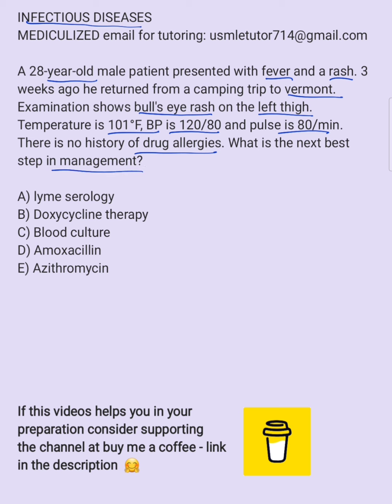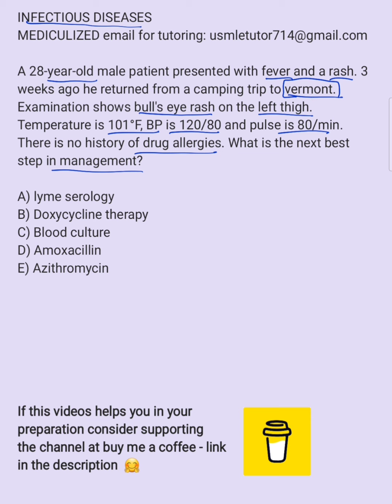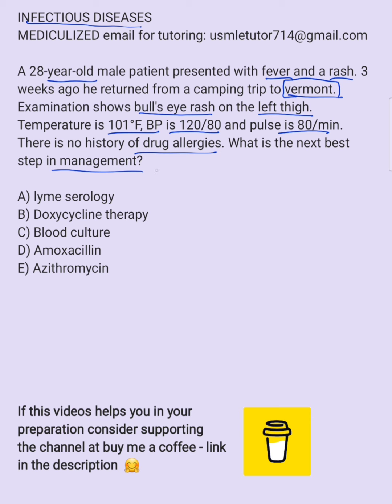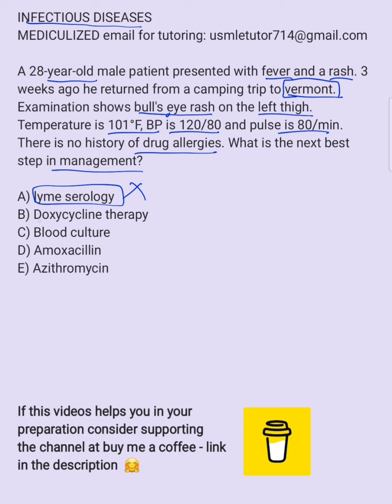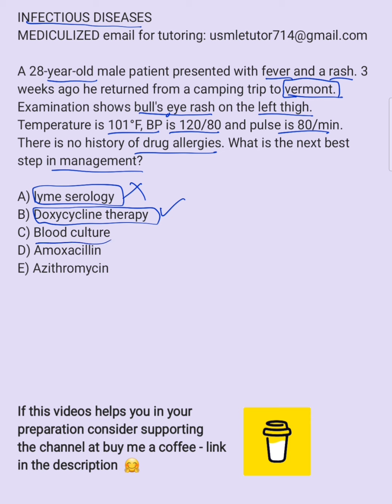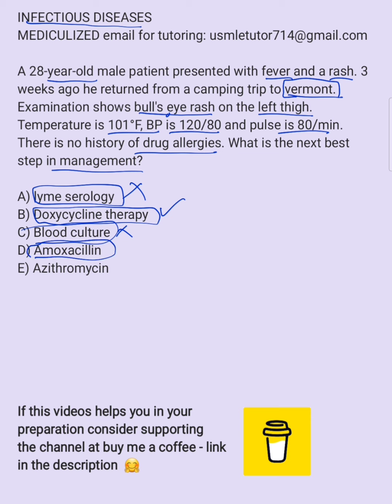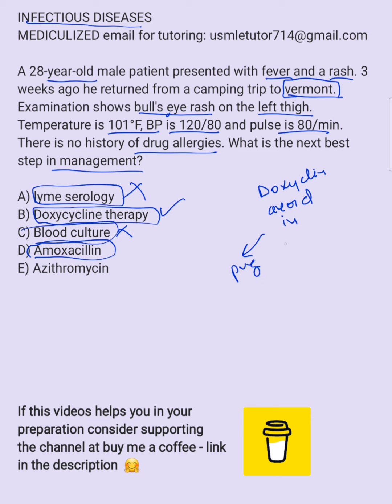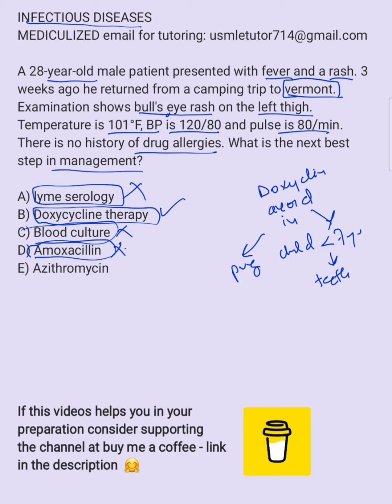INFECTIOUS DISEASES HIGH YIELD USMLE QUESTION #13